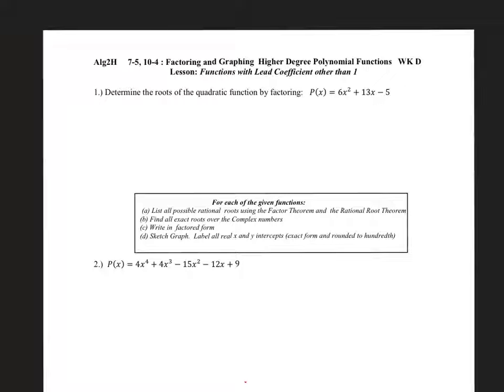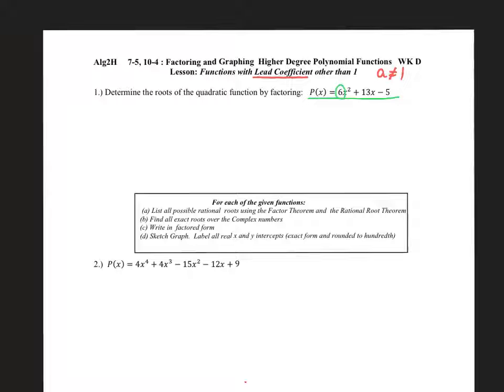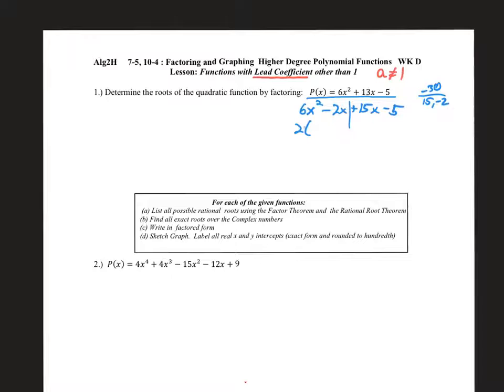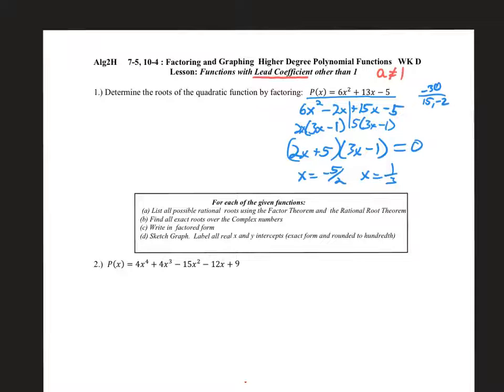Algebra 2 400 - Day 12 - Graphing High Degree Functions Day 3 Vid 1